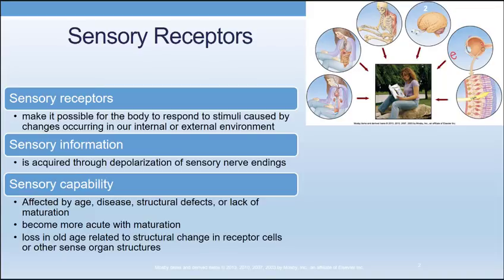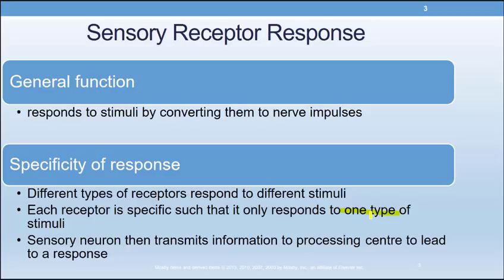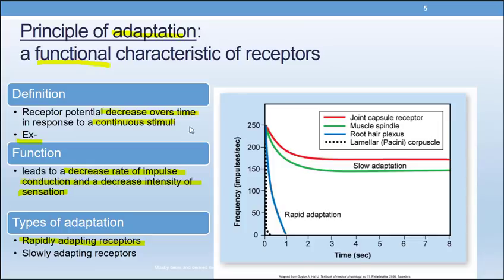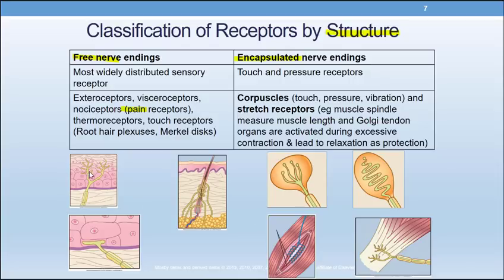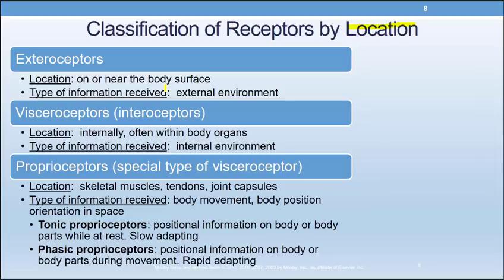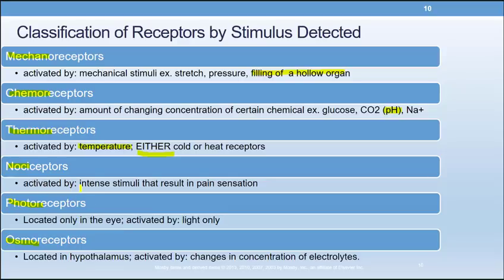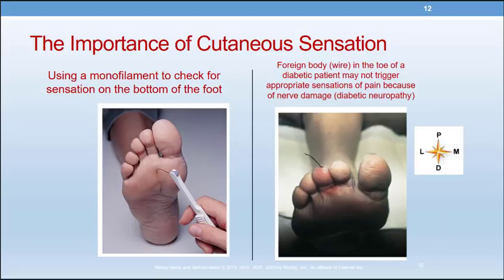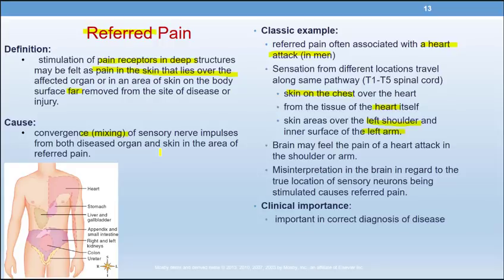Sense Organs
HLSC 1200- Anatomy & Physiology l